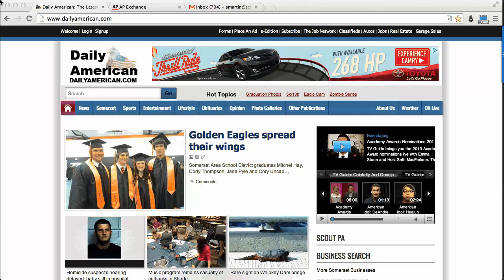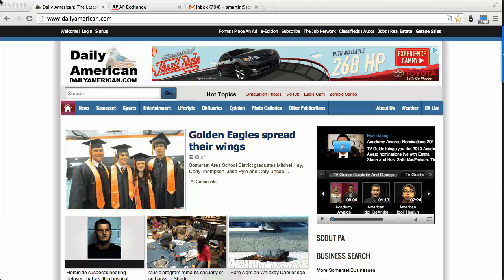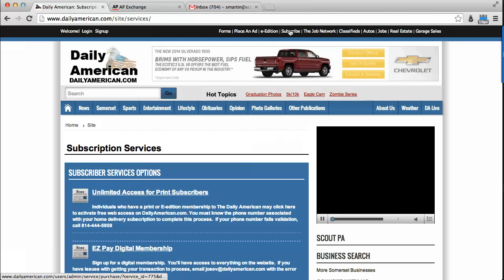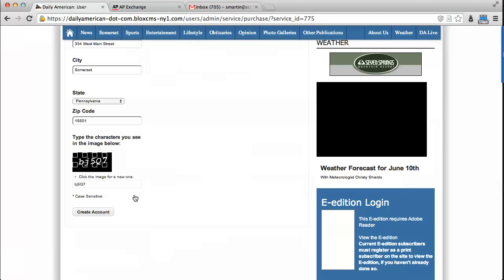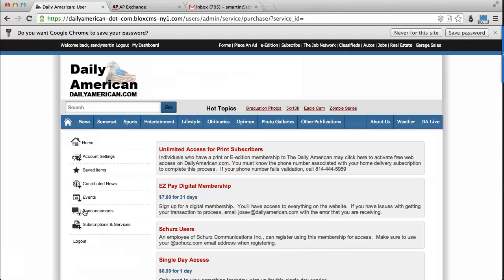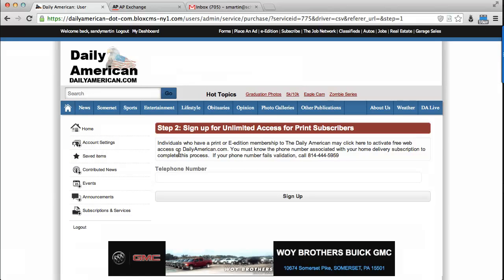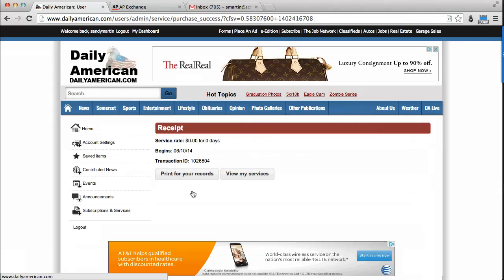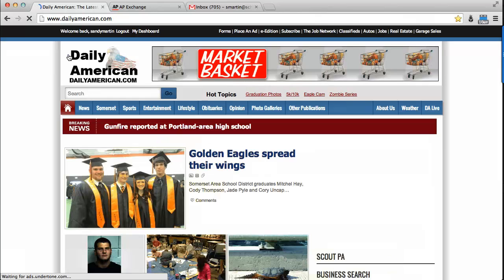Daily American Activation Video